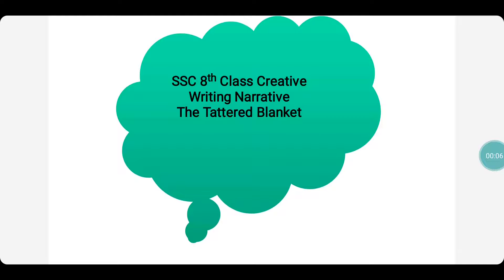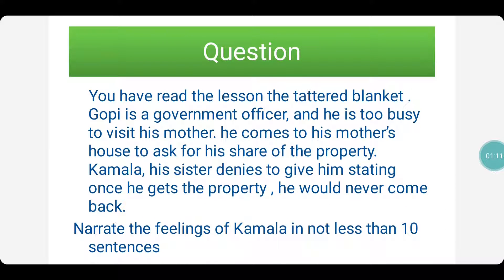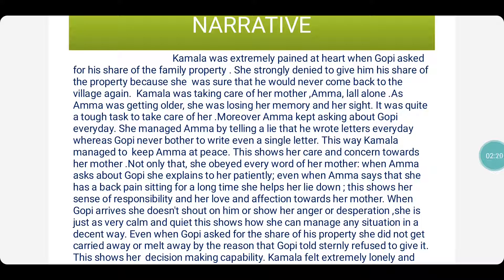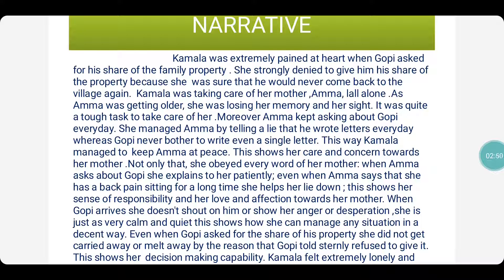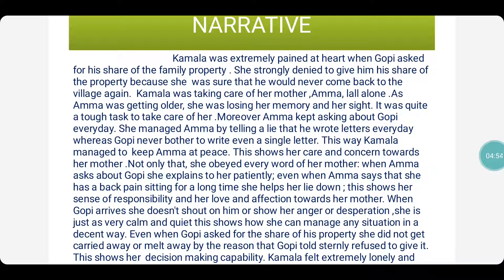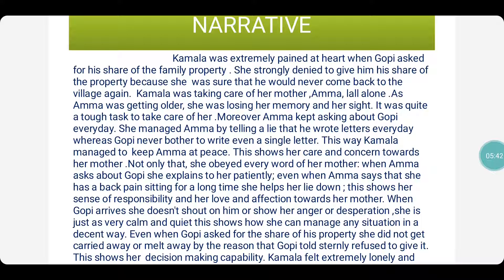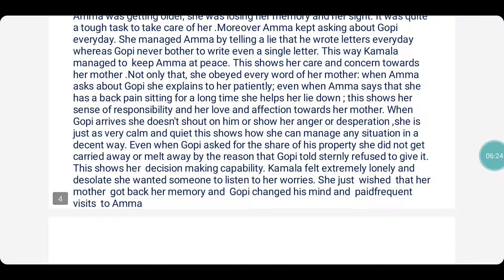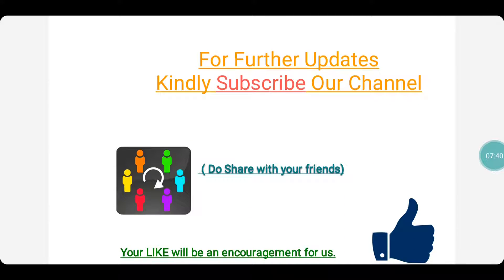8th Class English Creative Writing - Narrative -The Tattered blanket | TS | AP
If the video was useful please click the like button and share our channel with many other students in need .
Quick revision for the exam

If you like to revise all the lesson

For Creative Writing click on below link.

10th class Creative Writing SSC -Choreography | Abandoned | Once Upon a time | Another Woman | Or will Dreamer Wake | A Plea for India Disclamer: The Video Content Has been made available informational and educational purposes only!! 8th class English .Creative writing.
This video are made from textbook based and some of question picked up from  previous year question paper ,  our digital education system helps you to score good marks in exams. .